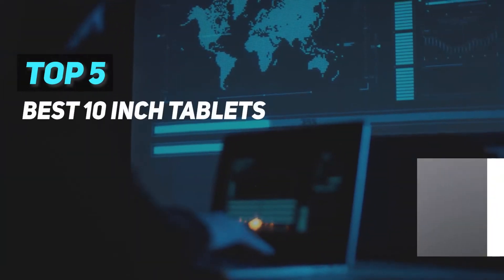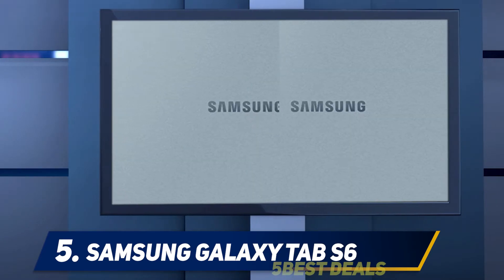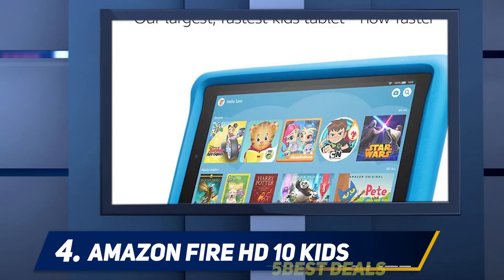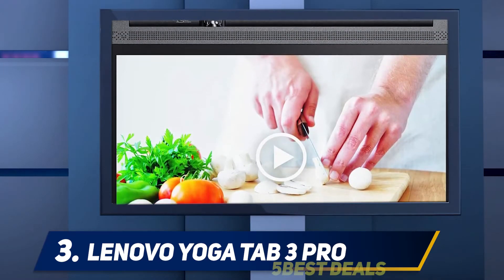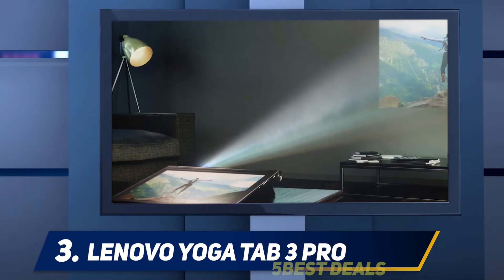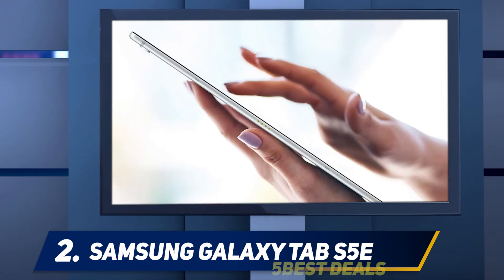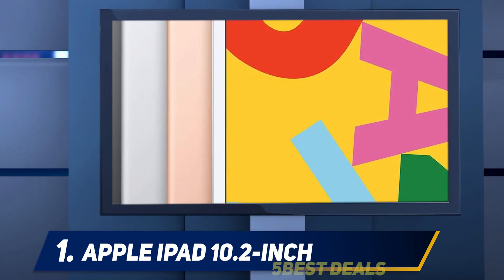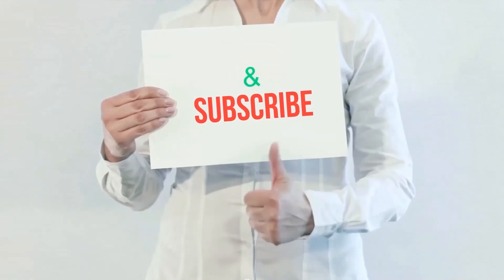✅ Best 10 Inch Tablets 2021 - Top 5 Best10 Inch Tablets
► Here is the Links For Updated Price Of Best 10 Inch Tablets 2021!
❥ 1  ► Apple iPad 10.2-inch ◄
✓ Amazon US
✓ Amazon CA
✓ Amazon UK
✓ Amazon EU
❥ 2  ► Samsung Galaxy Tab S5e ◄
✓ Amazon US
✓ Amazon CA
✓ Amazon UK
✓ Amazon EU
❥ 3  ► Lenovo Yoga Tab 3 Pro ◄
✓ Amazon US
✓ Amazon CA
✓ Amazon UK
✓ Amazon EU
❥ 4  ► Amazon Fire HD 10 Kids ◄
✓ Amazon US
✓ Amazon CA
✓ Amazon UK
✓ Amazon EU
❥ 5  ► Samsung Galaxy Tab S6 ◄
✓ Amazon US
✓ Amazon CA
✓ Amazon UK
✓ Amazon EU

This is my top 5 Best 10 Inch Tablets, That I mention in this video.